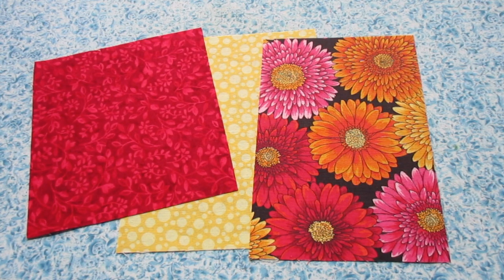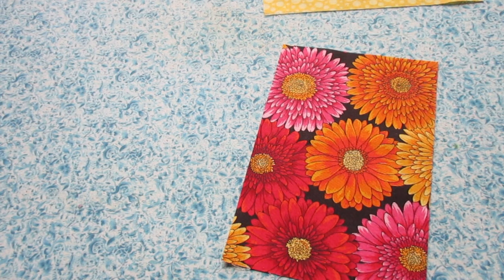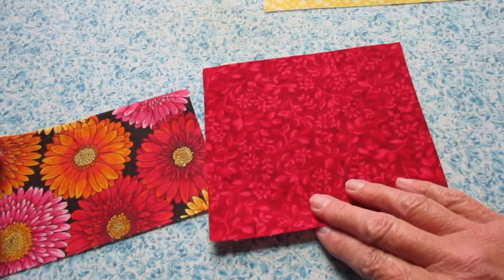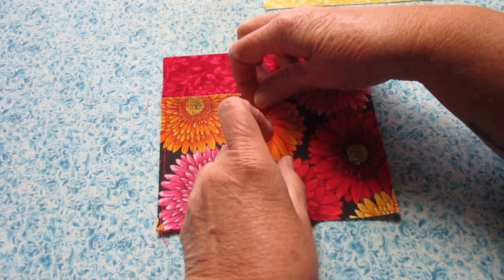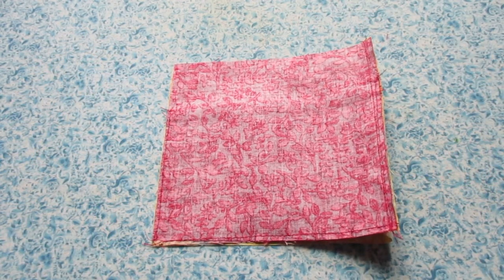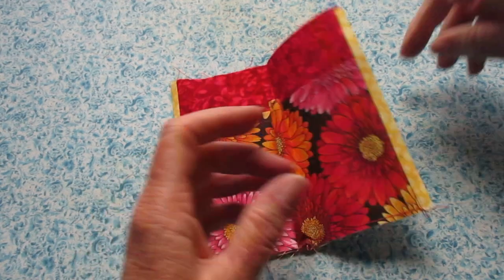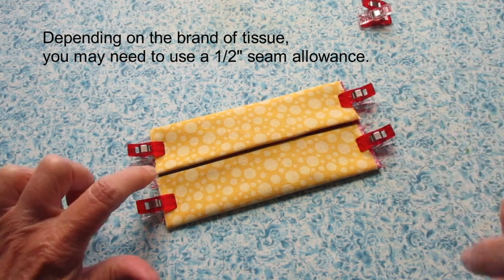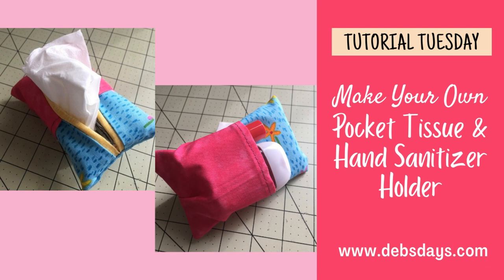Pocket Tissue and Hand Sanitizer Holder Sewing Project - Easy DIY Sewing and Crafting Tutorial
Need something to keep your pocket tissue packet, antibacterial hand sanitizer hand cleaner, and lip balm stored together in all one place? Learn how to make your own homemade pocket tissue decorative holder for your tissue packets. A quick and easy DIY sewing project made with fabric. Put it into your purse, backpack, or pocket and you'll be prepared.